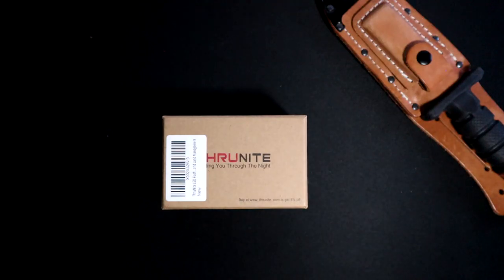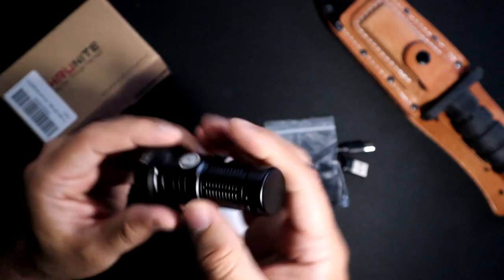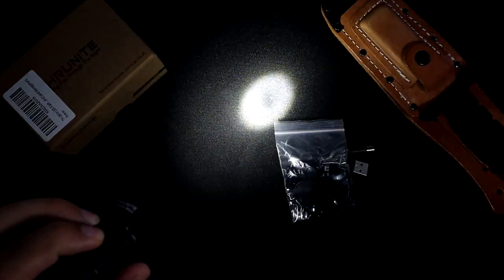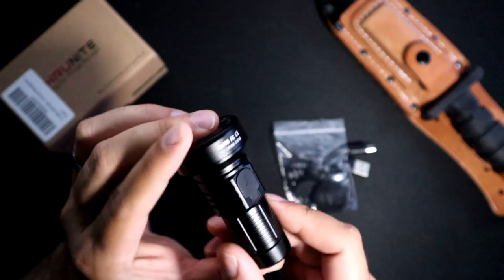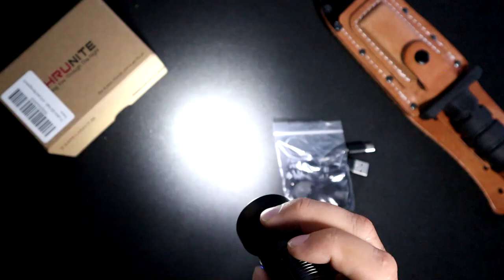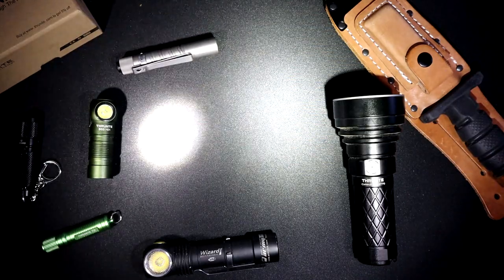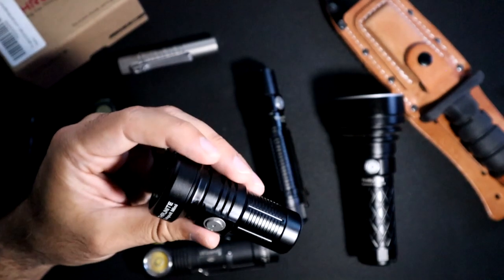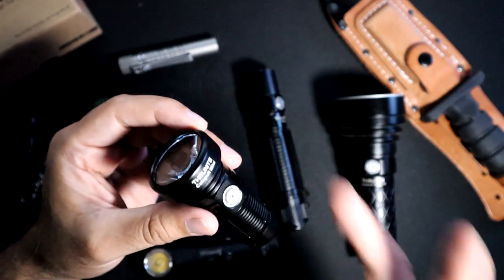CATAPULT MINI | Flashlight Review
olight flashlights
ThruNite flashlights
fenix flashlights
streamlight flashlights
surefire flashlights

More awesome gear:

Tactical Backpack
The Slingshot sling pack:

The Timber Wolf Backpack:

Pen Lights
Wuben E61 penlight
Olight Pen 2
Olight Pen 2 (blue)

Flashlights
M2R Pro (black)
M2R Pro (orange)
M2R Pro (patriotic)
Olight Freyr
Nebo Redline
BSS V4

My Current EDC Gear:
SOG Spec Arc Knife
Backup knife Spyderco Tenacious
Olight S1R II
5.11 Tactical Belt
Zak Tool Belt Clip